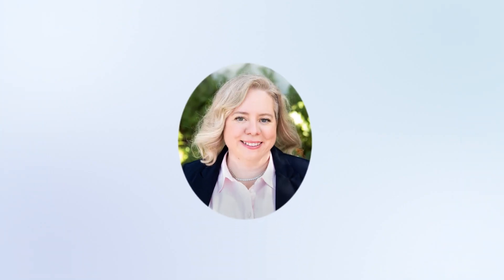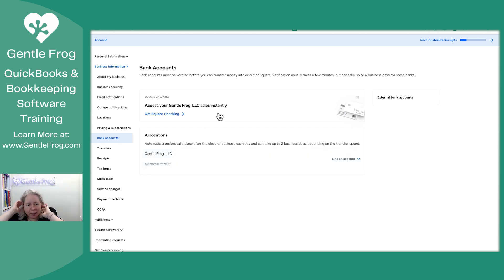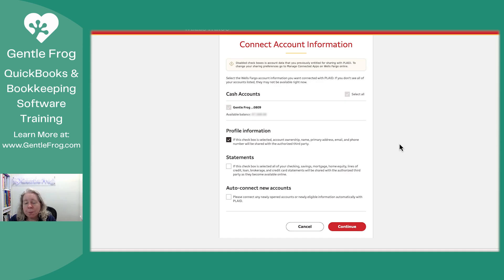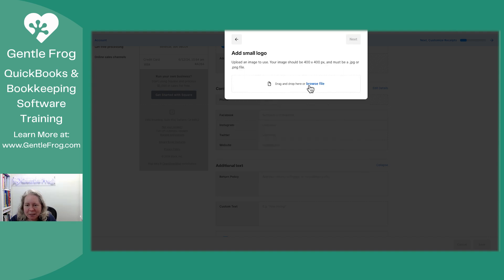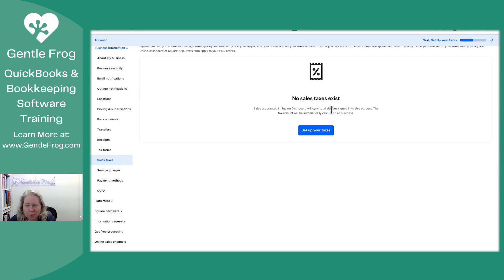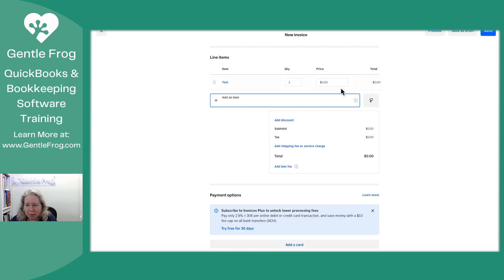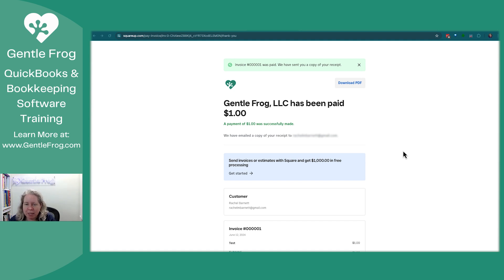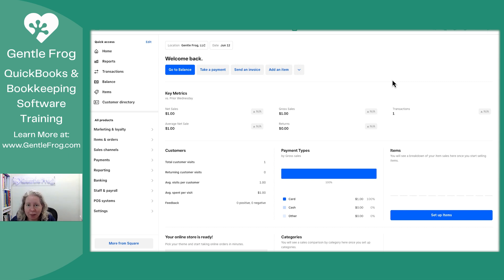Step-by-Step Guide to Setting Up Your Square Business Account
In this video, I'll walk you through setting up your Square business account. The process can be a little confusing. Follow along as I figure out while setting up my own Square account to use for future tutorials.

Here's what you'll learn:

1. Linking Your Bank Account
2. Customizing Receipts
3. Setting Up Payment Methods
4. Creating and Sending Invoices
5. Navigating Common Setup Issues

It you're setting up Square for your business this guide will help you navigate the setup process smoothly. I'll share my experiences and solutions to common problems you might encounter along the way.

Watch the full tutorial to get your Square account up and running without the hassle.

Timestamps
00:00 - Intro
01:05 - Setup Guide
01:16 - Link Your Bank Account
03:40 - Customize Receipts
05:29 - Set Up Your Taxes
05:45 - Add a Location
05:56 - Set Payments
06:18 - Take Your First Payment / Create Invoice
07:47 - Emailed Invoice
08:29 - Received first payment
09:23 - Square Point of Sale
09:37 - Outro